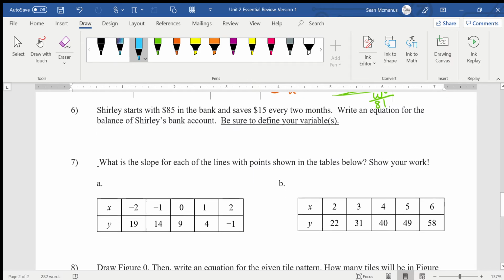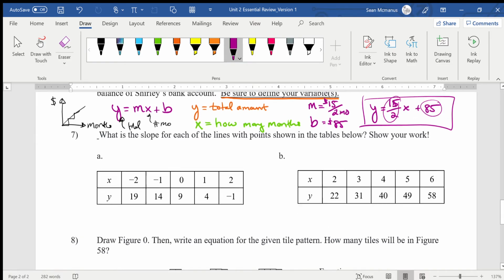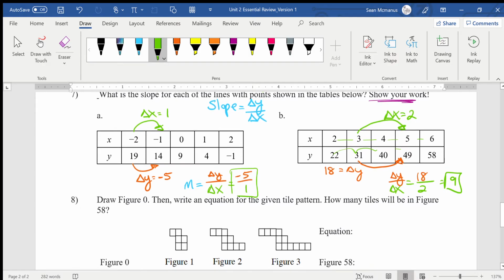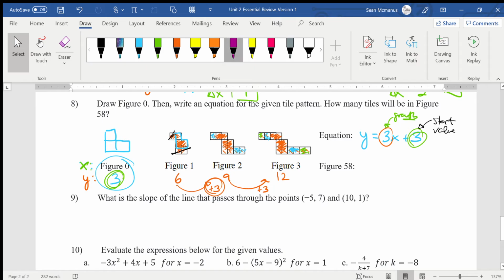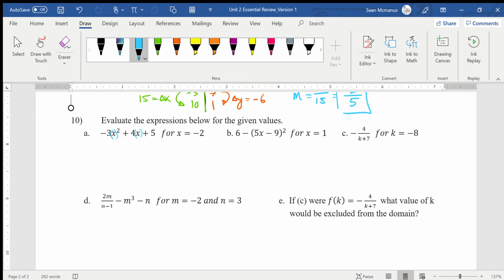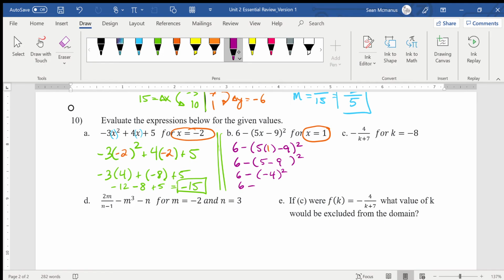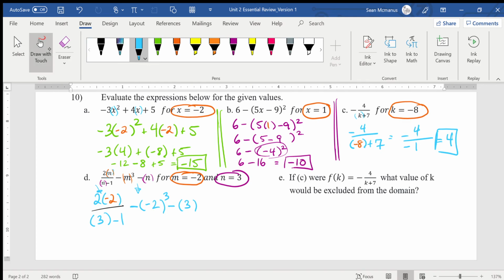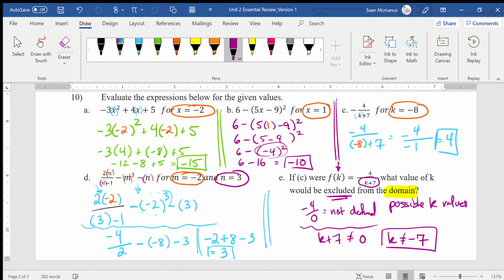Unit 2 Essential Review Part2